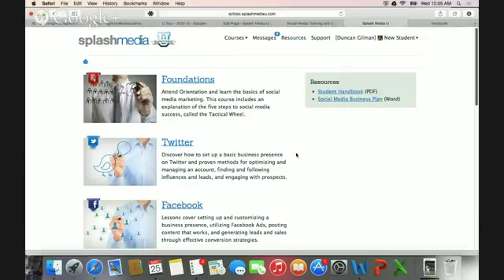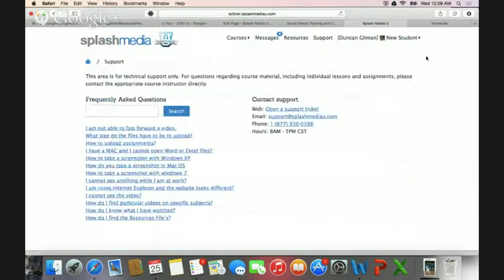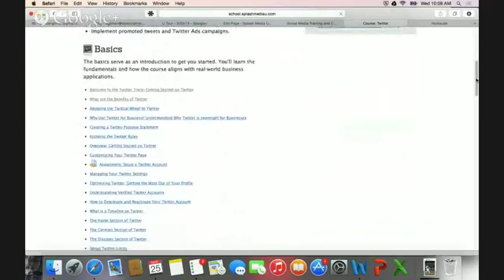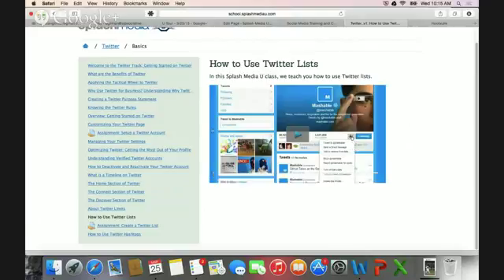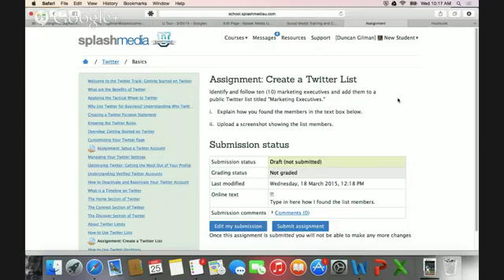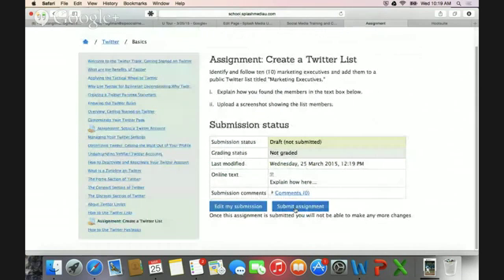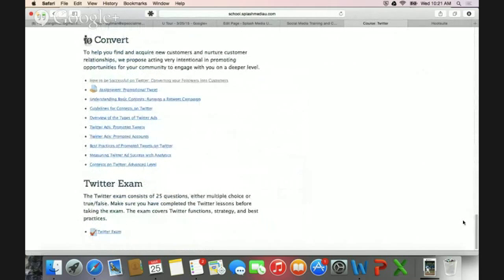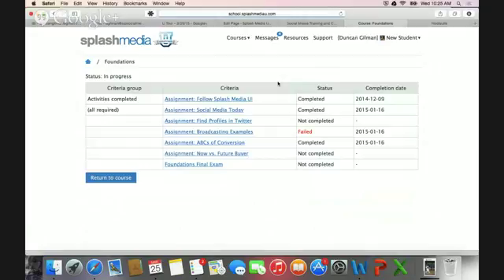Splash Media U Tour - 3/25/15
This live tour includes a walk-through of Splash Media U's social media certification program. You'll be able to see our program first-hand as we explore the user interface, and you'll be able to have your questions answered live during the webinar.

Please set aside 30 minutes to allow for questions.